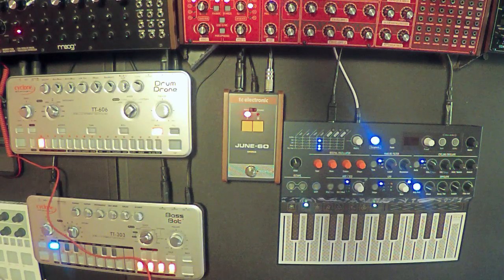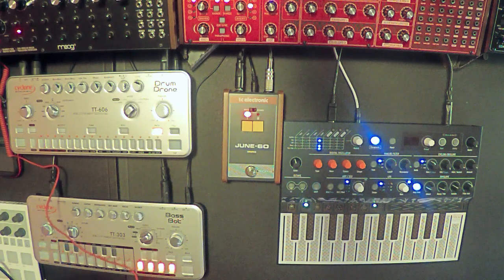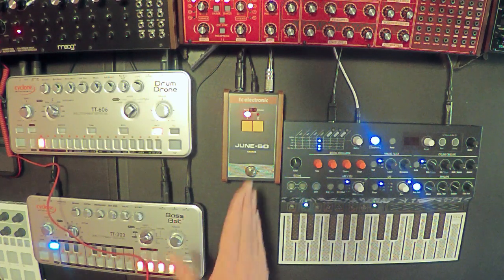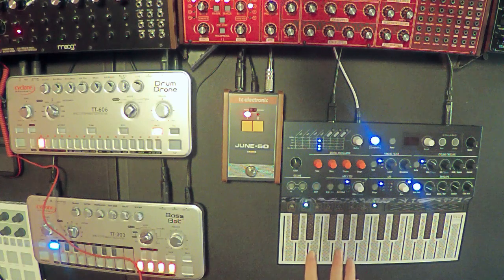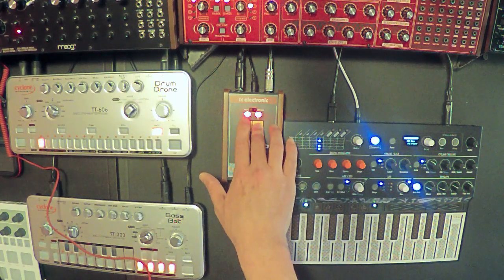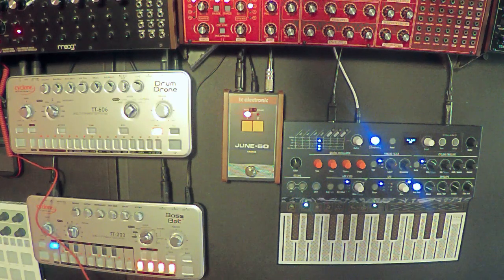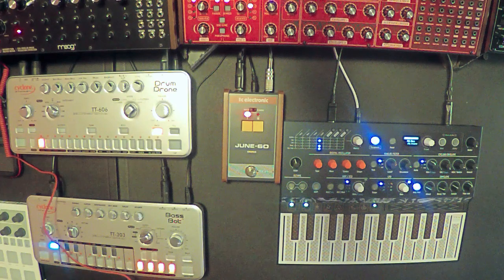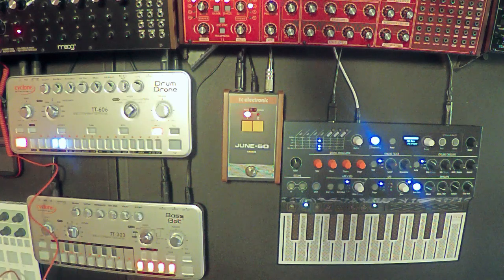Should you buy the June-60 pedal?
The June-60 does not mix your input signal with the effected output signal -- you need a mixer with spare auxiliary out and spare stereo input channel to unlock the full potential of this pedal.

Gear:
Arturia Microfreak digital synthesizer
TC Electronic June-60 analog chorus pedal
Zoom B1on/G1on multi-effects pedals (digital chorus)
Behringer SX2442FX audio mixer (digital chorus)
Behringer UCA222 A/D converter
Zoom Q2n video recorder

Post Audio Processing: applied a very small amount of gain